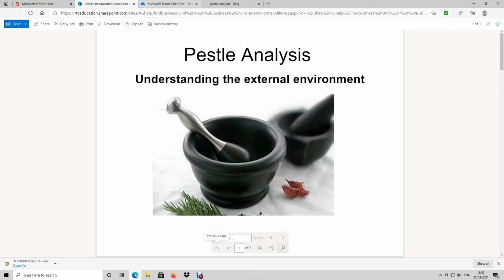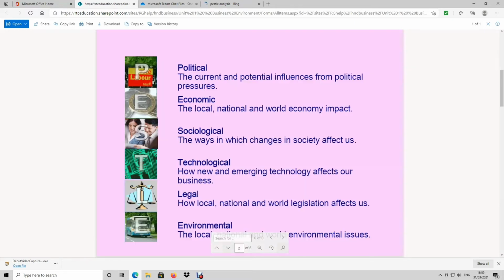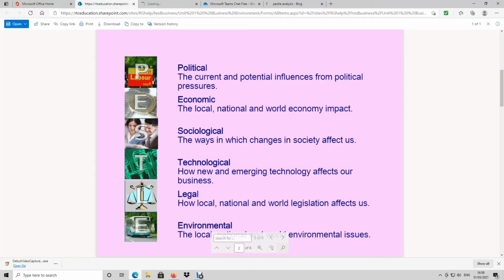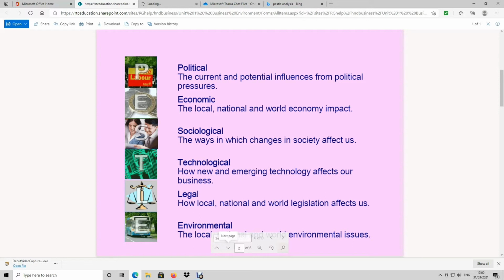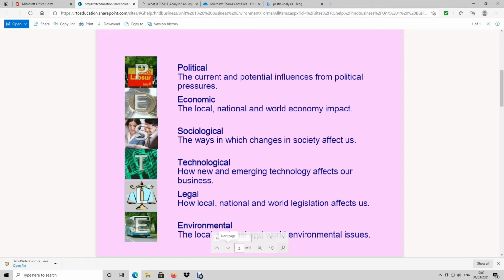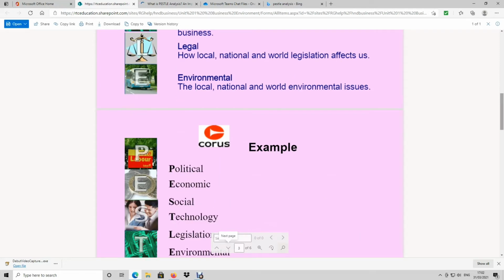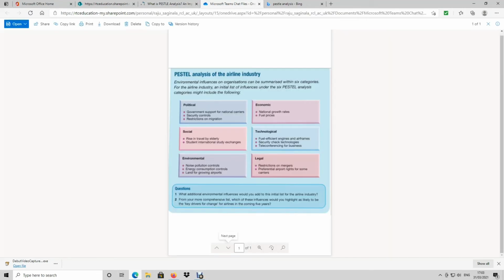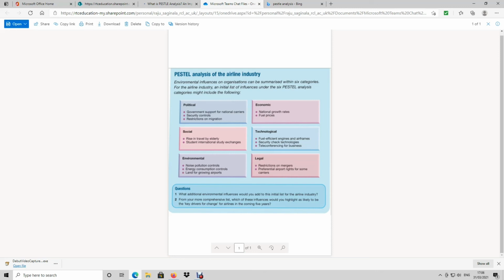Airline PESTLE Analysis, Business and Management.PESTLE ANALYSIS FOR AIRLINE INDUSTRY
Explanation of PESTLE for airline industry